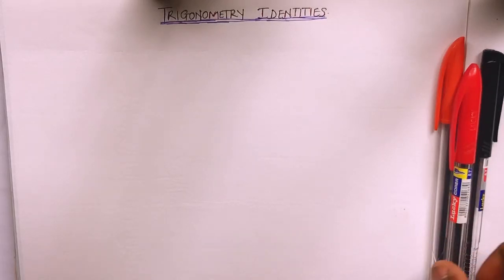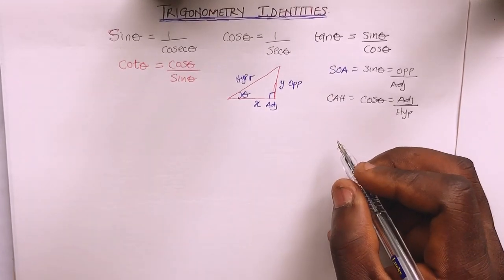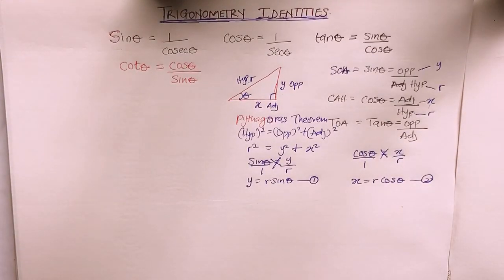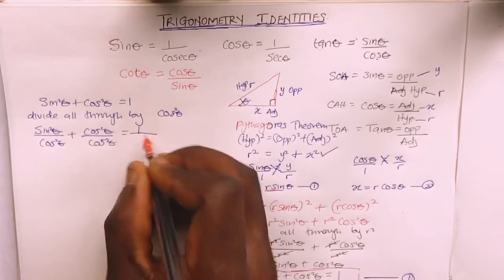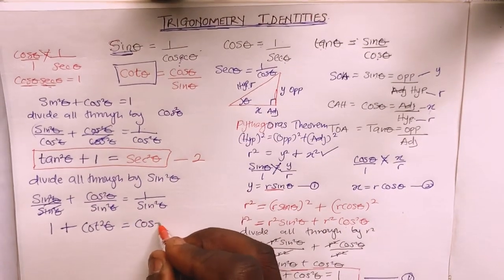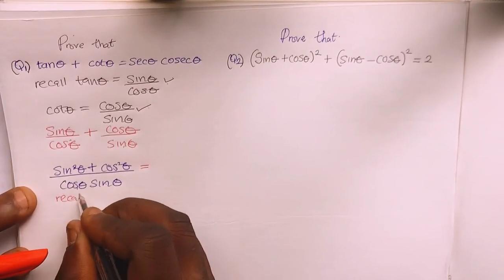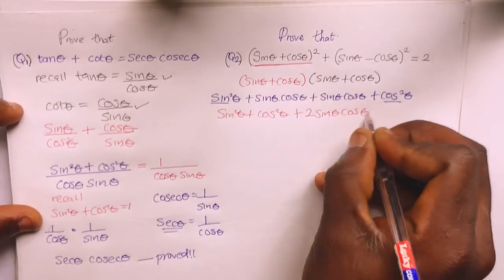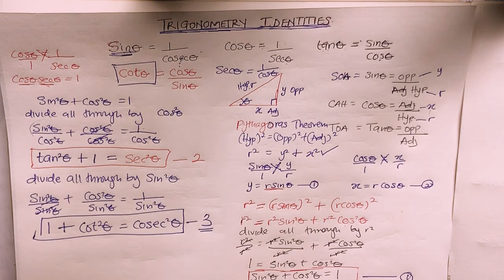How to prove that sin^2ø + cos^ø = 1 || Basic identities class 1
There are three Pythagorean trigonometric identities in trigonometry that are based on the right-triangle theorem or Pythagoras theorem.
sin2 a + cos2 a = 1.
1+tan2 a = sec2 a.
cosec2 a = 1 + cot2 a.

Eight fundamental identities in trigonometry are:
sin θ = 1/cosec θ
cos θ = 1/sec θ
tan θ = 1/cot θ
sin2θ + cos2θ = 1.
tanθ = sinθ/cos θ
1+ tan2θ = sec2θ
cot θ = cosθ/sinθ
1+ cot2θ = cosec2θ